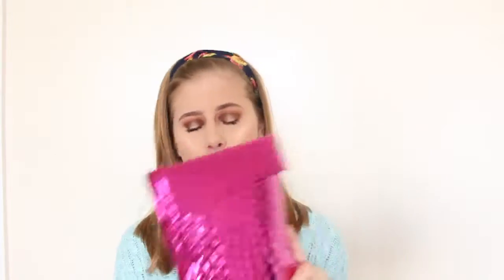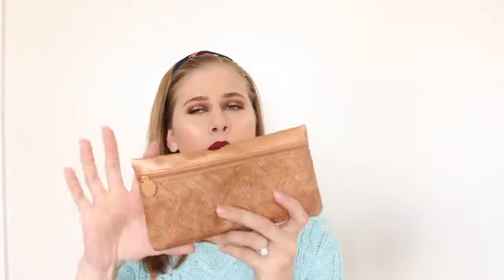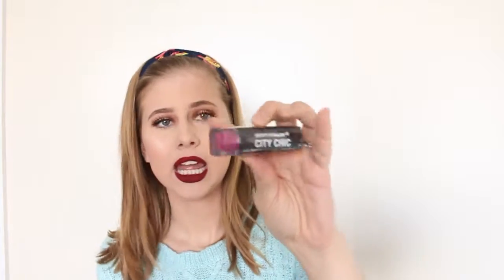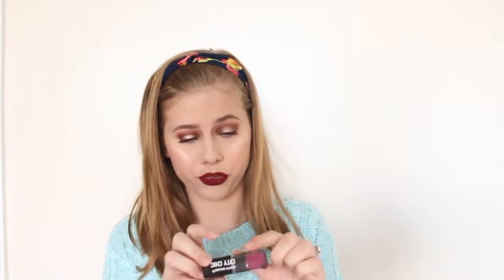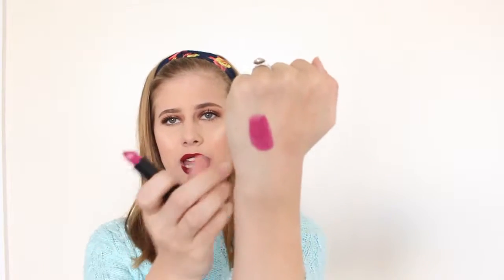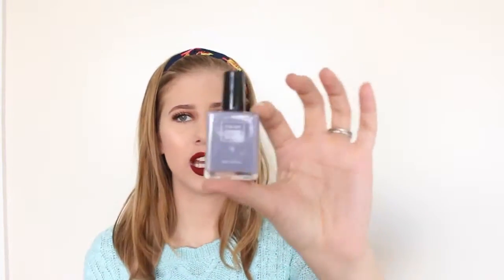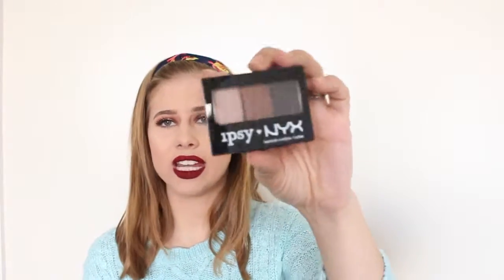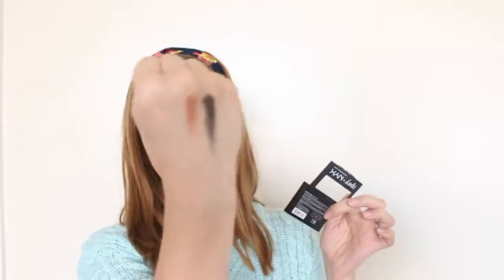Ipsy Unboxing September 2015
Hey guys, todays video is an ipsy unboxing. I really loved this months bag as well as my birchbox. It was a tie between the two because i couldn't just pick one. I hope you guys enjoy.